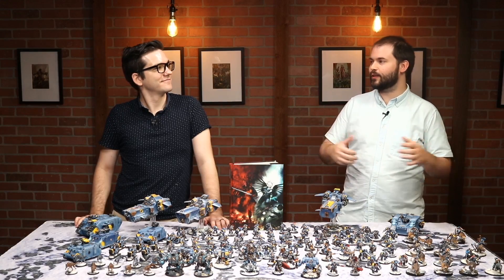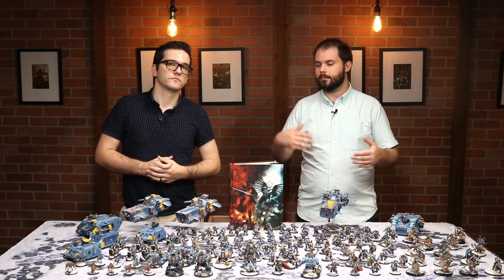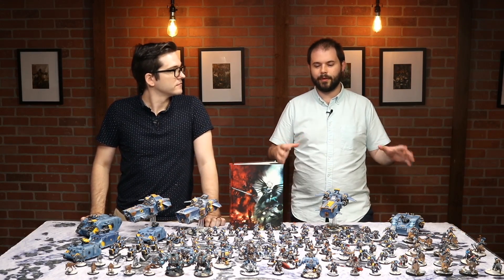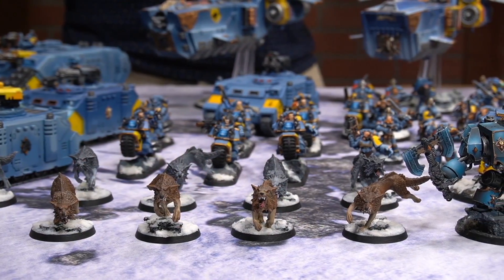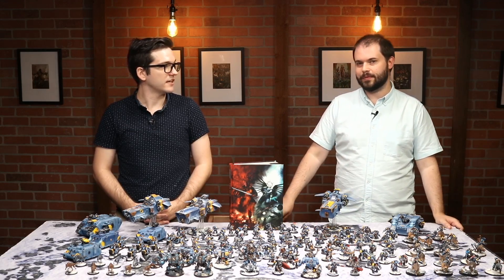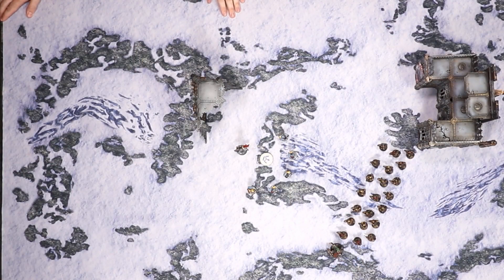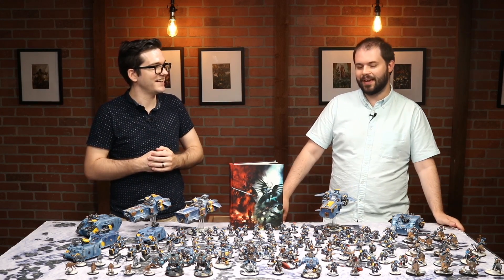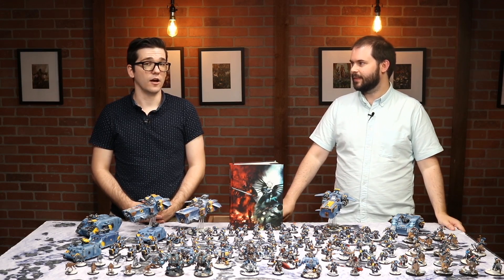How to play Space Wolves in 9th edition - Tips from 40k Playtesters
Learn the new tricks and tactics you will need to play Space Wolves in 9th edition from a team that has been playtesting the game for months. We take you through all the biggest nerfs and buffs to the Space Wolves army along with the core strategies and thoughts on list creation.

Don't miss all our other 9th edition launch coverage including battle reports and tactics videos covering nearly all factions in the game.